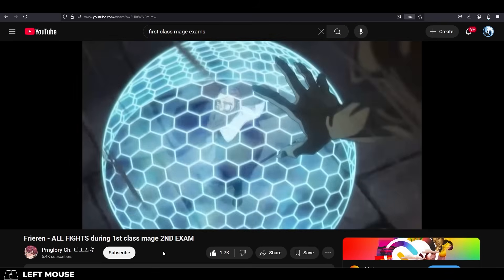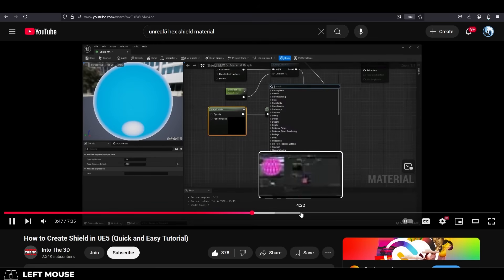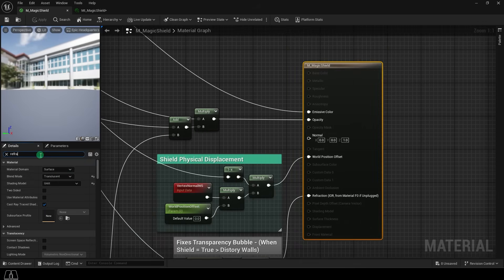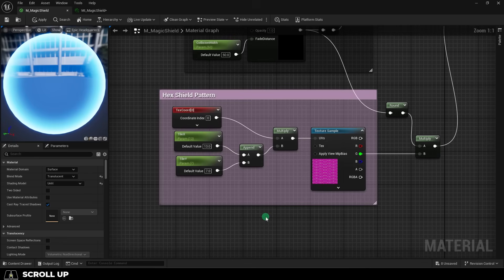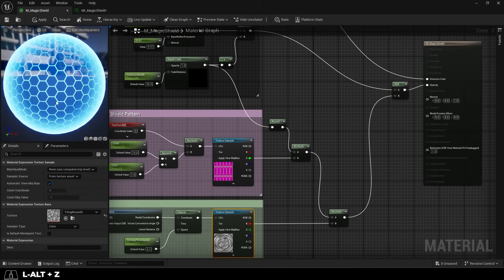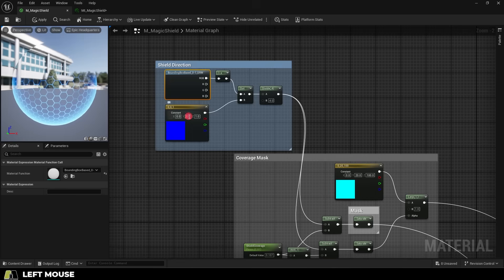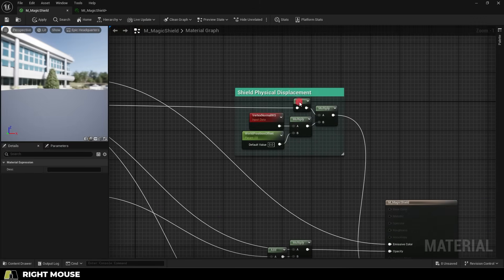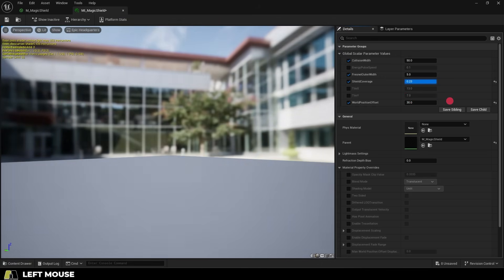UE5: Frieren's Energy Shield - (MATERIAL)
Here's how I made Frieren's hexagon shield design in Unreal5